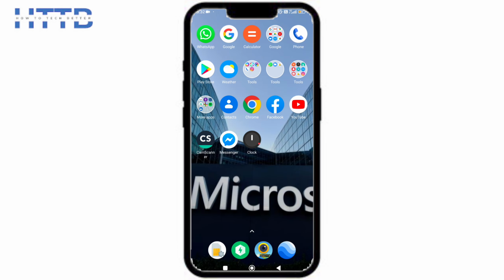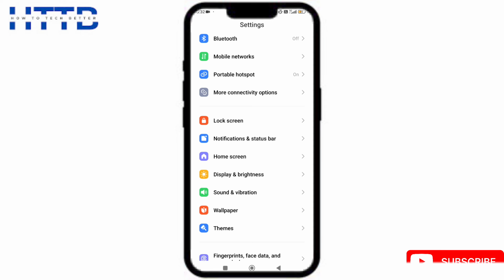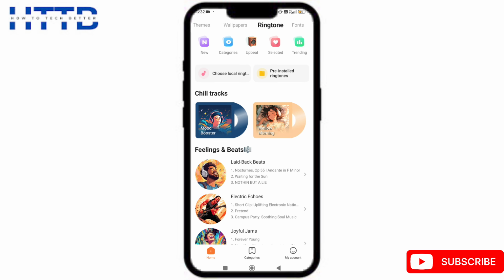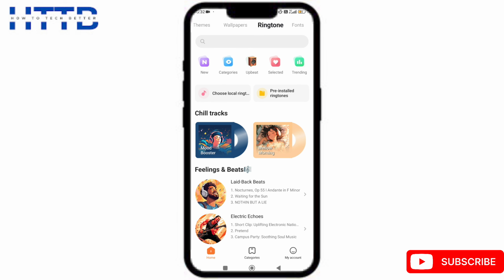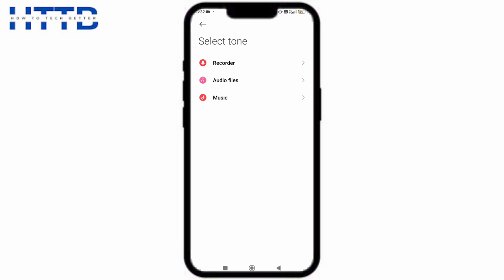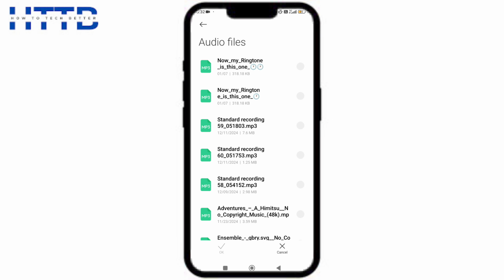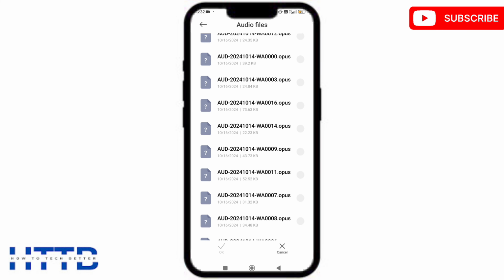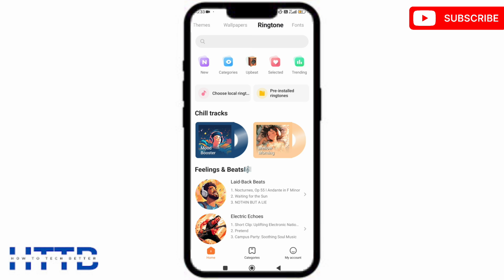How to Set Up a Song as Your Ringtone on Your Phone (Easy Guide!) 🎵📱Ringtone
Want to set your favorite song as your ringtone? 📱🎵 In this easy step-by-step guide, I'll show you how to set up a song on your phone, whether you're using an Android or iPhone. Follow along and personalize your ringtone in minutes!

Steps to Set a Song as Your Ringtone:
✅ For Android Users:
1. Download the song you want to use.
2. Open the Settings app and go to Sound & vibration - Ringtone.
3. Tap Choose a ringtone or Add from device storage (depends on your phone model).
4. Select your song and set it as your ringtone.

✅ For iPhone Users:
1. Download the song to your computer and open iTunes (or use GarageBand on iPhone).
2. Convert the song to an AAC format and rename it with the .m4r extension.
3. Connect your iPhone and transfer the file to Tones in iTunes.
4. On your iPhone, go to Settings  Sounds & Haptics  Ringtone and select the song.